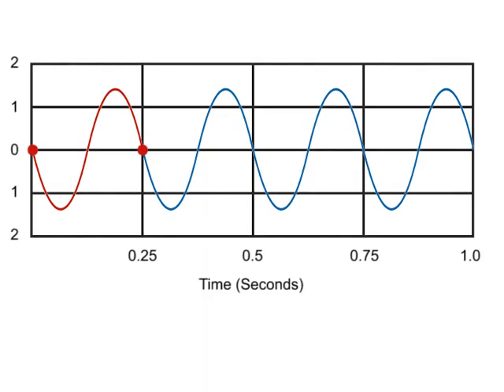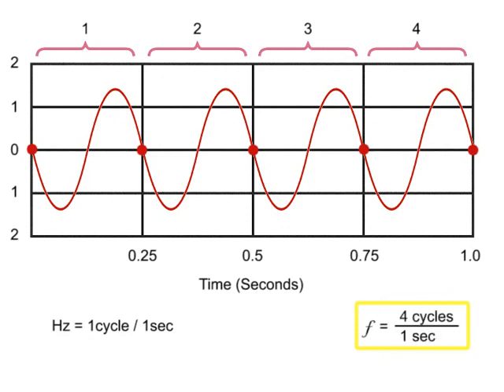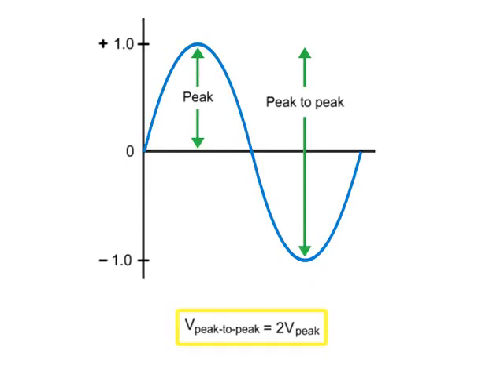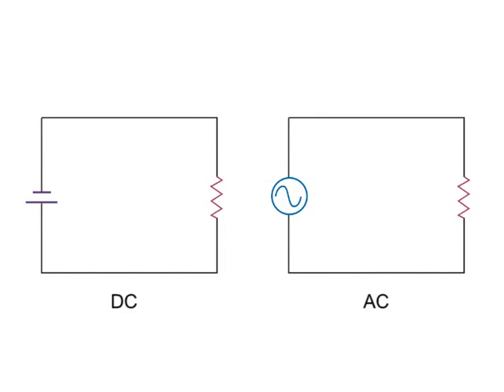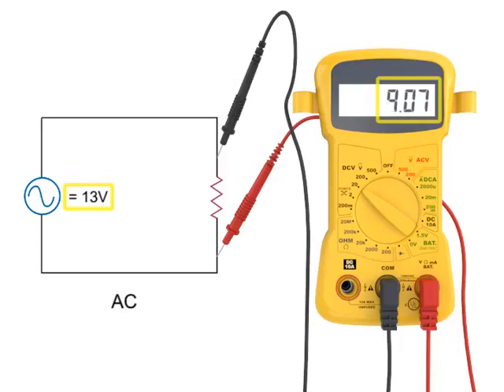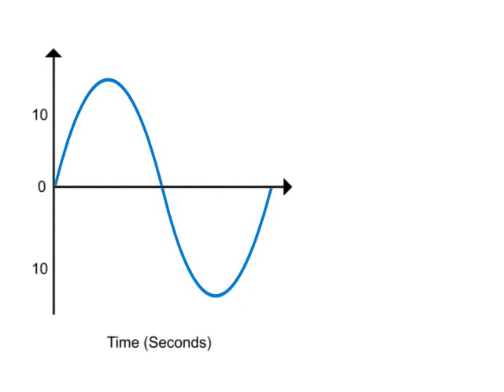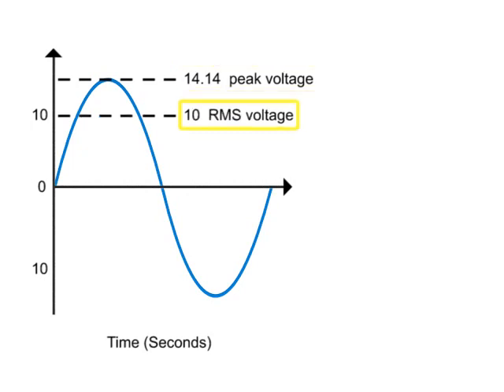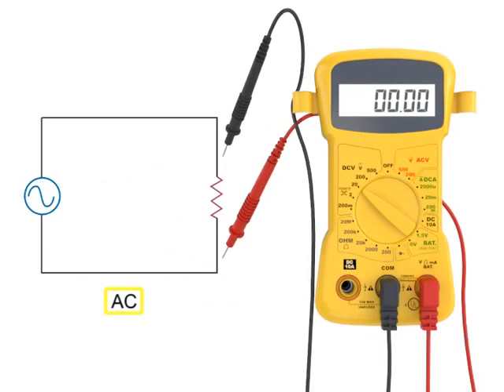AC Voltage Circuits (Cycles, Periods, & Frequency) 1/7 | AC Circuit Analysis | دوائر الجهد المتردد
Learn about AC Voltage circuits in relation to cycles, periods and frequency. AC meters generally do not read in peak values or peak to peak values whether it is voltage or current. They read in RMS values often referred to as effective values. Watch this video to learn more.
تعريف بالقناة:
قناة تعليمية مهمة للجميع عليها أكثر من 210 فيديو تعليمي، بها:
1- شرح لبوردات الاردوينو Uno & Mega 2560  وعمل مشاريع رائعة بها حيث، شرح Servo Motor, DC Motor وطرق توصيله والتحكم في إتجاهه، و EEPROM وتوصيلها وكيفية التعامل معها. وال Stepper Motor، واستخدام الاردوينو كمولد موجات جيبية ومسننة ومثلثية،
2- شرح دورة الأنظمة المدمجة Embedded Systems والميكروكنترولر واحتراف البرمجة بلغة الامبيدد سي Embedded C. وعمل مشاريع رائعة…
3- شرح كيفية الربط بين الاردوينو واللابفيو وعمل مشاريع رائعة بهما.
4- شاهد أيضاً،دورة مهمة جدا لطلبة الهندسة في شرح أساسيات ومبادئ التحكم الآلي او هندسة نظم التحكم
(Automatic Control or Control systems engineering):
5- دورة متقدمة في التحكم باستخدام اللابفيو (مهمة لأقسام تحكم أو كنترول والكترونيات). وهي تطبيق عملي لدورة التحكم الالي
6- سلسلة Root Locus Method في هندسة التحكم الآلي لطلبة كلية الهندسة، قسم كهرباء،
7- سلسلة عملية في القوي الكهربية او الكهرباء المتردده الاحادية والثلاثة الطور (Electrical Power) لطلبة هندسة ولكل مهتم بالكهرباء
8- بعض الدواير العملية الكهربية المهمة للجميع.
9- دورة في القياسات الكهربية، مهمة لطلبة كليات هندسة ولكل مهتم بالالكترونيات والكهرباء
10- دورة في احتراف الرياضيات والجبر والهندسة والتفاضل والتكامل والقوانين الخاصة بها بدون تعقيدات.